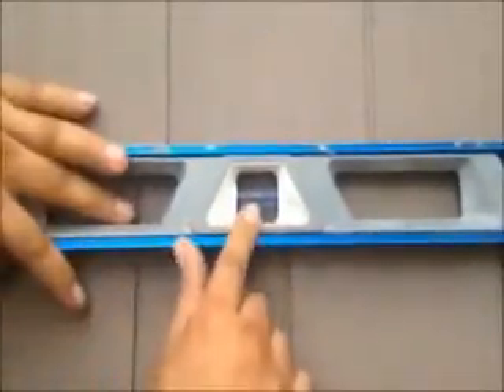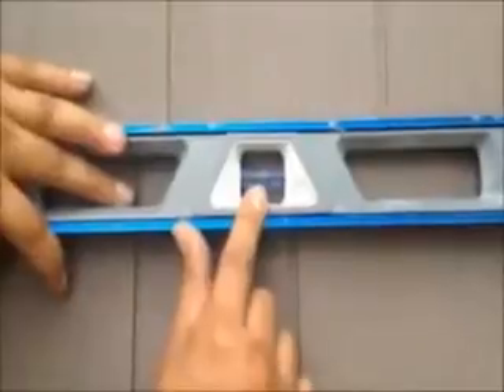aluminium siding repair ! East Rutherford NJ,Edgewater NJ,Elmwood Park NJ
GREAT DEALS! SAVE 20% - CALL TODAY : ! . Vinyl Siding Contractors .For more information and to see more of what we do, you can subscribe to our channel to get important updates and promo notifications.